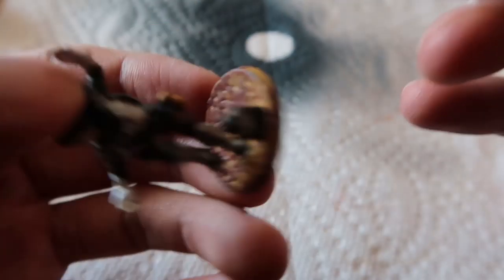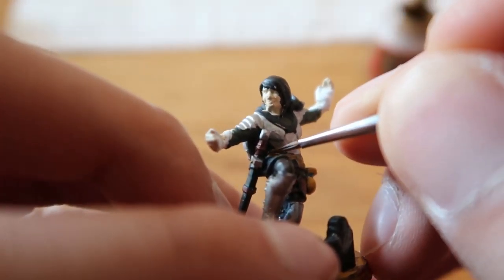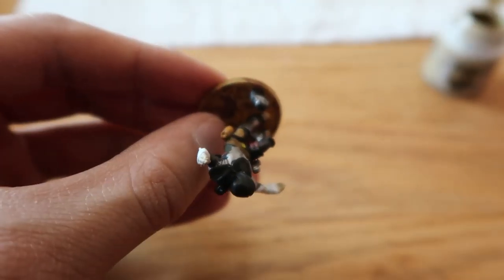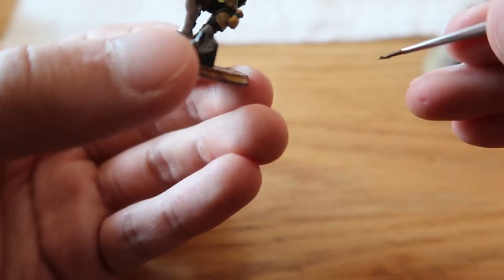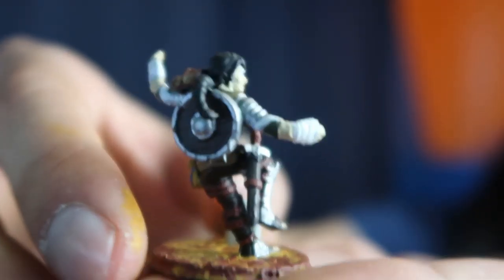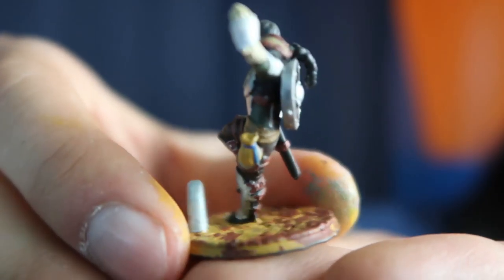This can't be that hard...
Tried something new. wasn't disappointed.